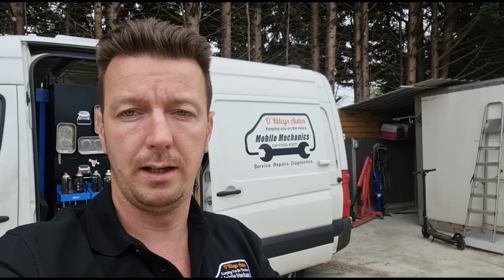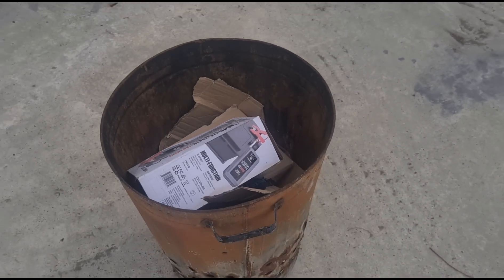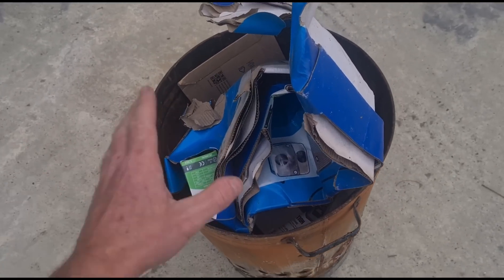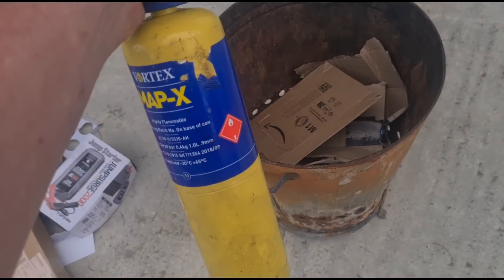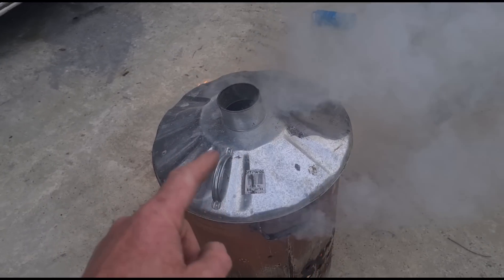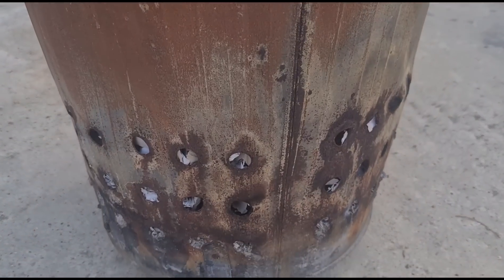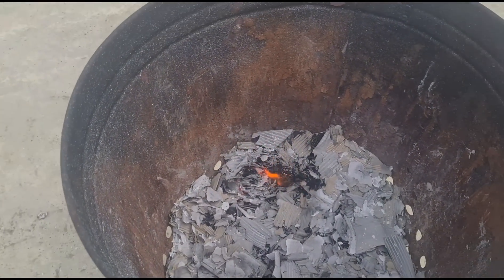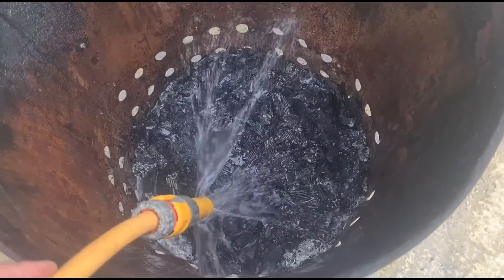Where does the soot go after DPF Regeneration? Save it all up to just blast it all out at once?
Diesel particulate filter soot to ash explanation.